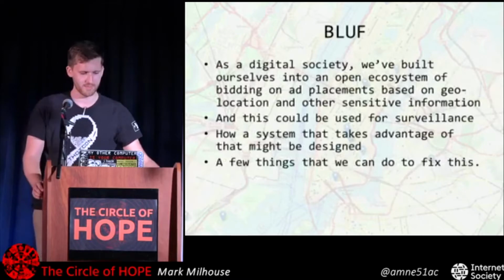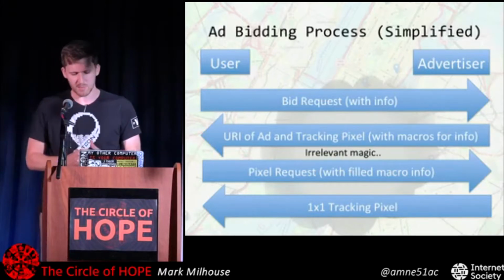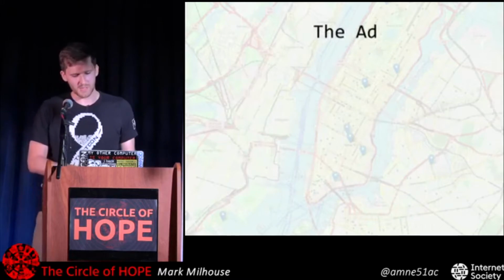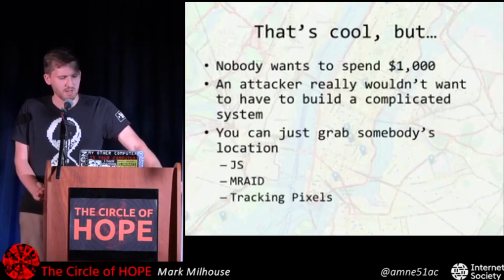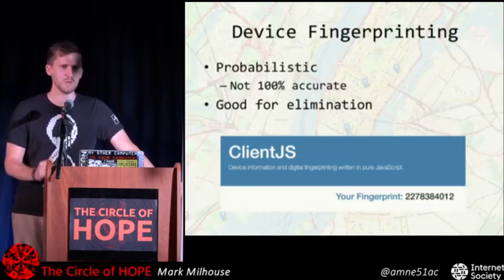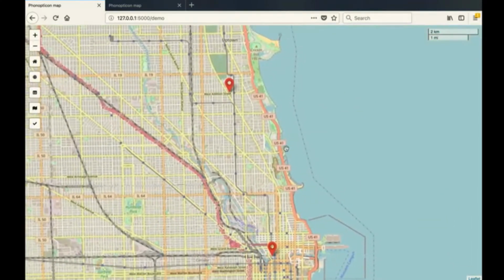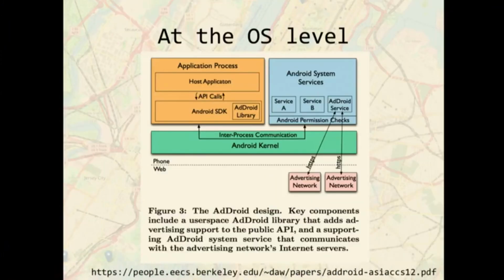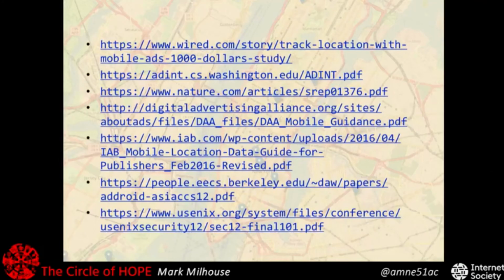The Circle of HOPE (2018): Phonopticon: State Actor Level Mass Surveillance on a Shoestring Budget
[Full title: Phonopticon: Leveraging Low Rent Mobile Ad Services to Achieve State Actor Level Mass Surveillance on a Shoestring Budget]

Friday, July 20, 2018: 8:00 pm (Booth): By now, we all know that mobile advertisements aren’t secure. How would an attacker take advantage of that, though, and spy on people without their consent, knowledge, or interaction? And how do we defend against that? This talk will be a journey through the demand-side of advertising as we put ourselves in the role of an attacker, build an ad-based surveillance system, and unleash it on the masses. Mark will demonstrate how, using the built-in features of advertising demand-side platforms (DSPs), it’s easy to build a surveillance system that can track unsuspecting people. He’ll demonstrate that some platforms make it much easier than it needs to be, and show that there’s more than just geolocations at risk here. Finally, Mark will discuss some ways that everyone can help mitigate this, from the users all the way up to the ad networks and software developers. Like every good spy story, this one includes Russian ad networks, hastily written code, and GPS coordinates - lots of GPS coordinates. By now, if you’re still clinging desperately to the hope that your location is safe, then this talk is for you!

Mark Milhouse (amne51ac)